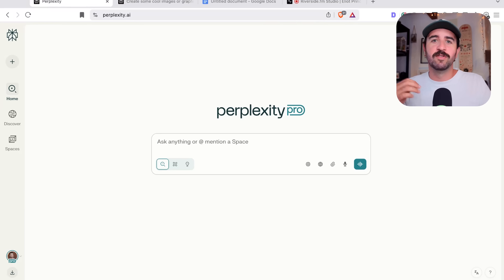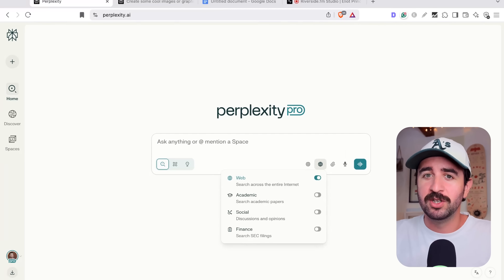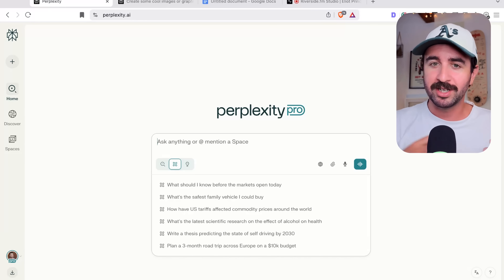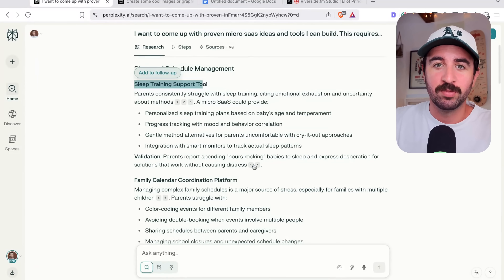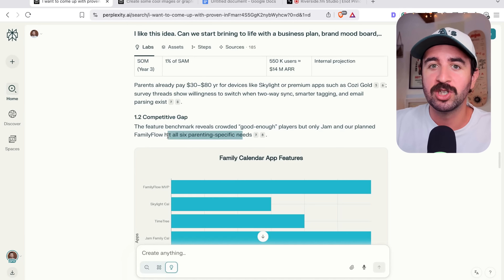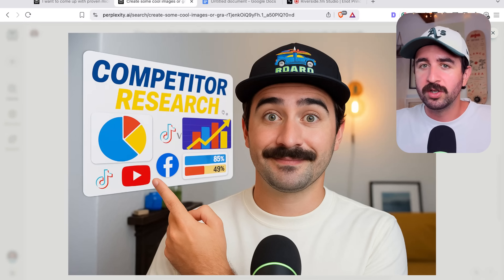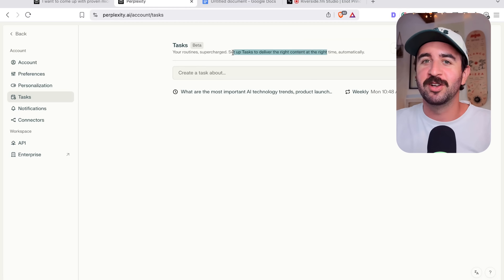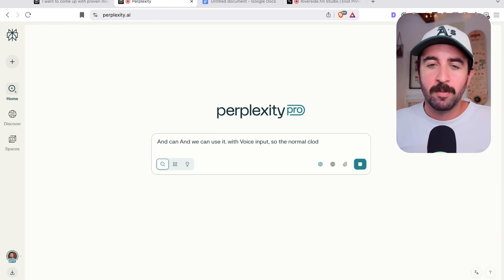These 7 Perplexity Features Make ChatGPT, Claude, and Gemini Look Trash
If I had to keep just ONE AI tool, it would be Perplexity. After testing dozens of AI platforms, I discovered 7 features that make ChatGPT, Claude, and Gemini look completely outdated. In this complete guide, I'll show you exactly why Perplexity is the only AI you'll ever need.

Explore Perplexity Pro with this complete walkthrough! This review covers its features and demonstrates how the AI search tool can boost your productivity. See how to improve your research skills and use this ai chatbot to get things done.